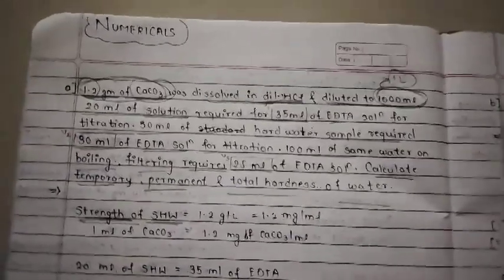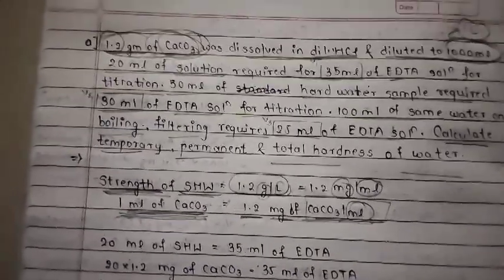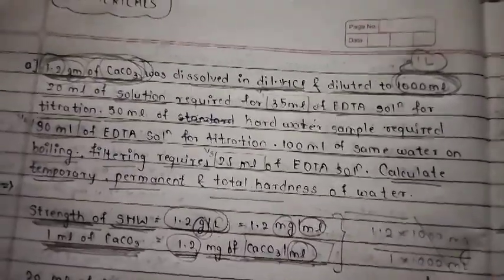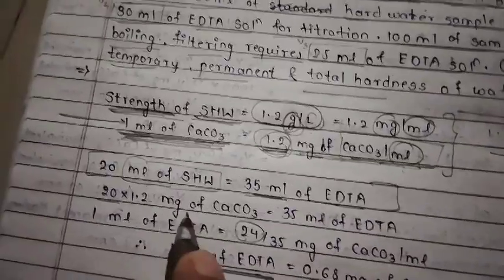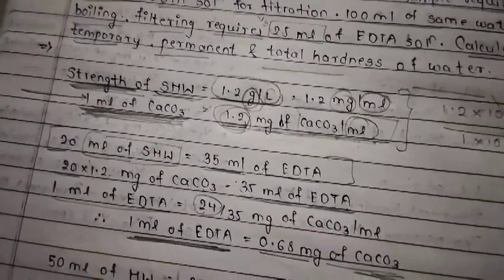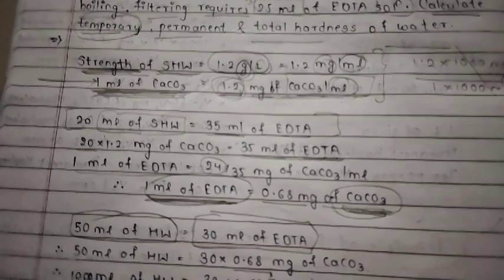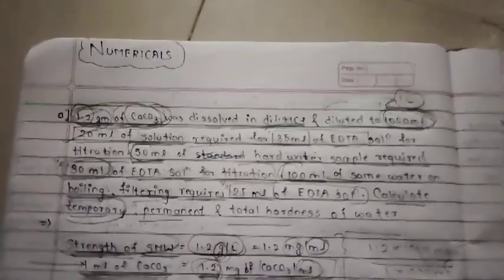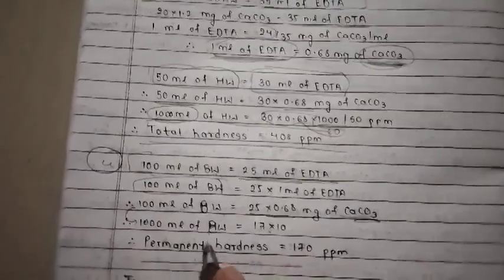EDTA Numerical engineering chemistry Chapter water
Numerical based on EDTA method